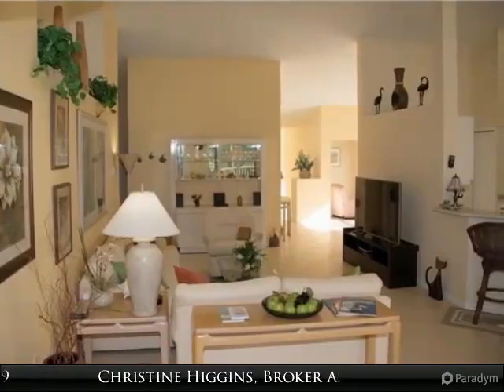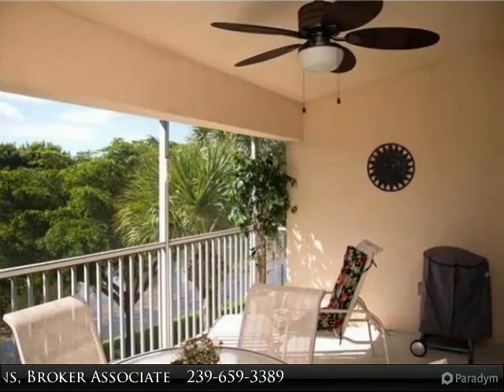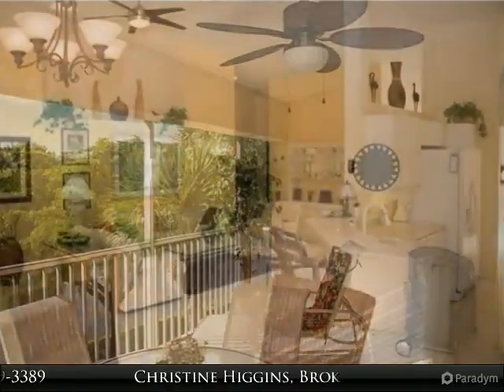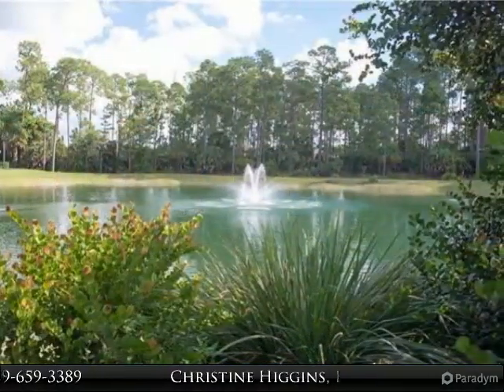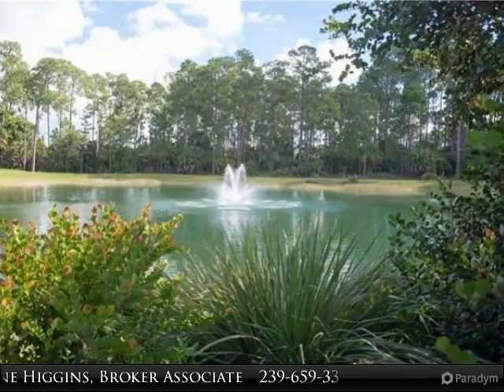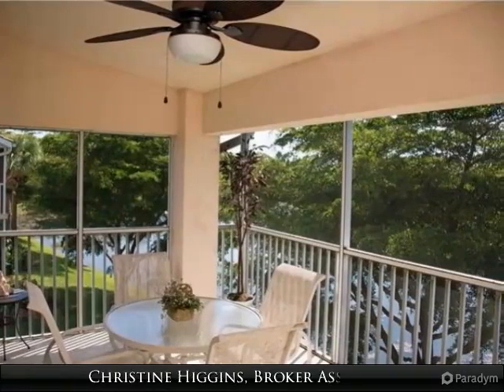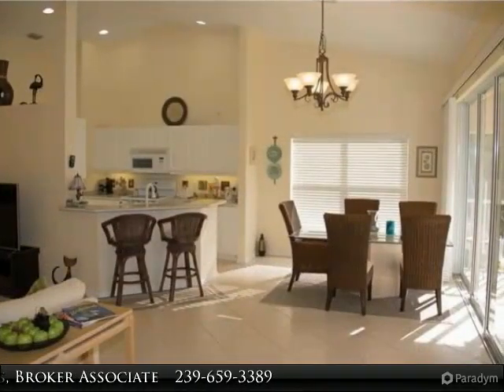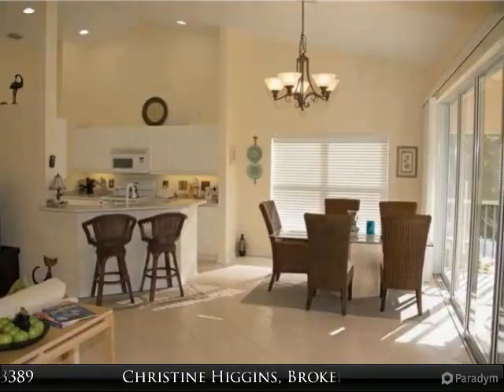5620 Northboro DR #201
Wow come see this home first, Carlton Lakes has much to offer from the location to beaches, shopping dinning and I-75 to the New Oaks Farms store coming this fall. This 3 bedroom plus den (Yes, this one has a den!) has been beautifully maintained with steps to Spoonbill's pool and a short stroll to all that the Community center has to offer. Home has been freshly painted though out, tile on a diagonal, open floor plan, new carpet, dishwasher and custom ceiling fans. The Community has so much to offer with 9 pools including a 60 lap pool at the recently renovated Club house. Love Bocce, great fitness center, or Tennis? You've found your home. The view of the lake on your lanai provides the soothing sounds of two fountains. Call for your private showing or for more information.

Presented By:
Christine Higgins, Broker Associate, Berkshire Hathaway HomeServices Florida Realty